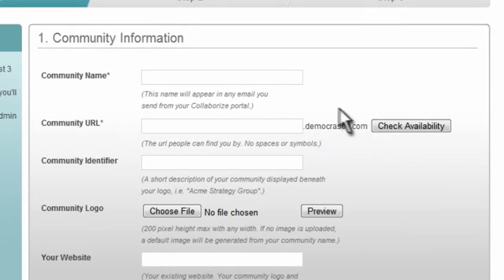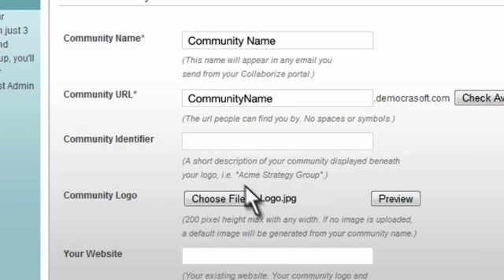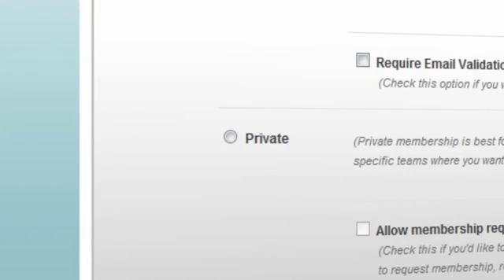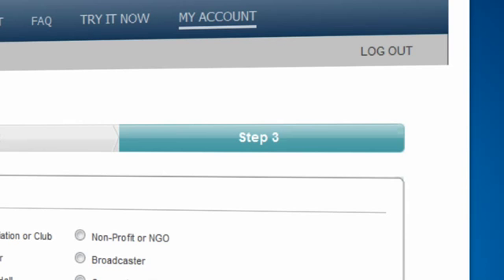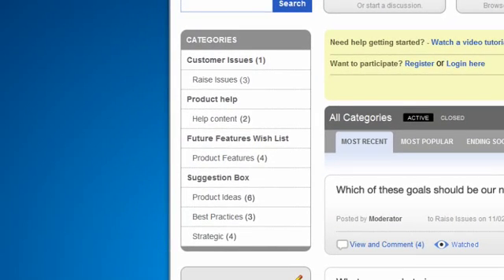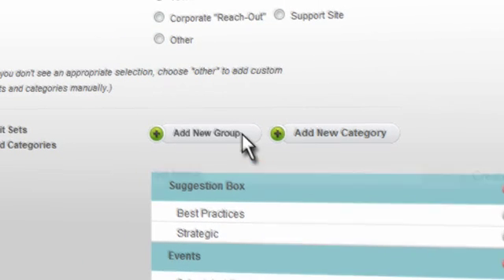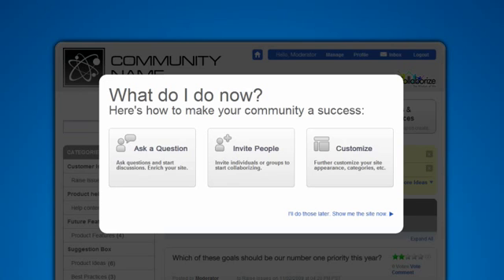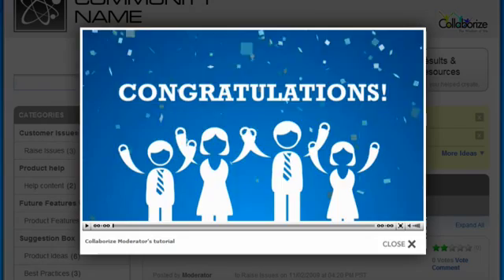collab_wiz_final_h264.mov